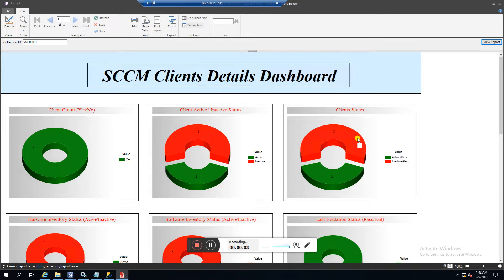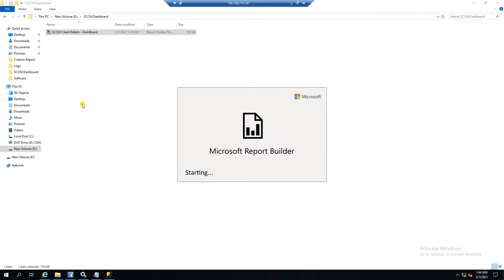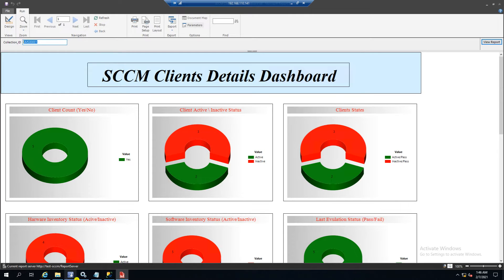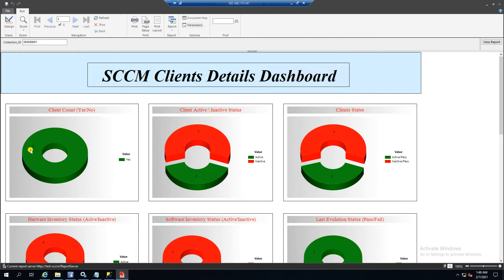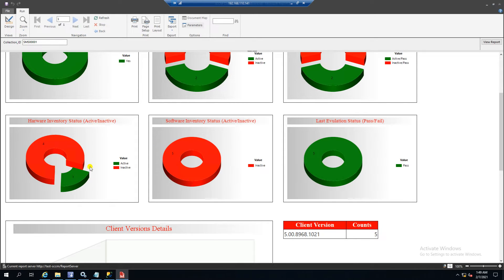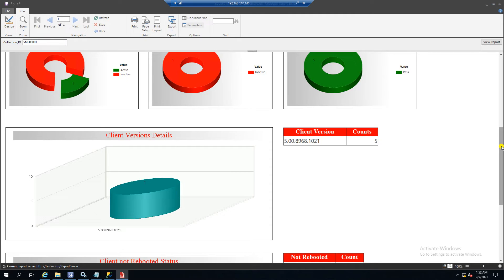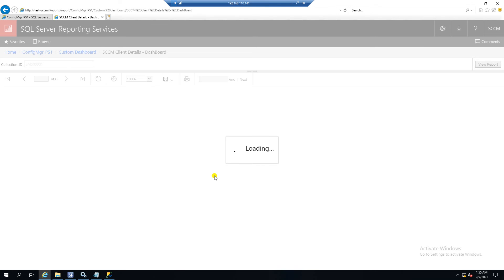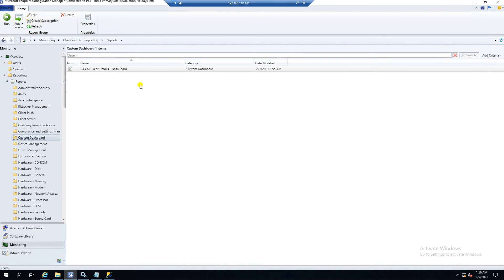SCCM Tutorial 44- MECM Dashboard for Client Version and Health Status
This video is about to explain about the SCCM Client Version and Health Status Dashboard.

How to install and configure Report Builder in SCCM.